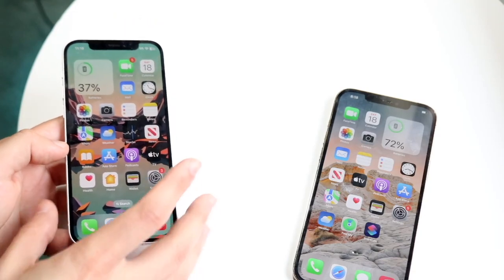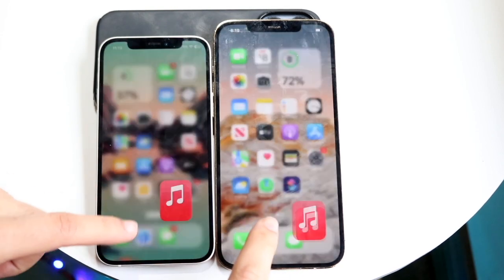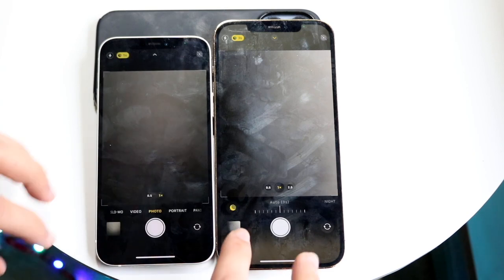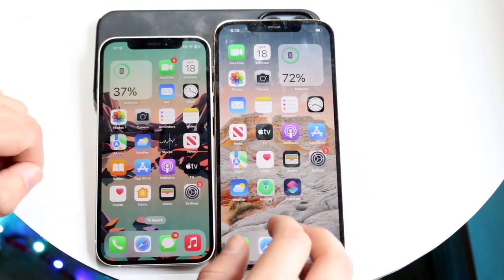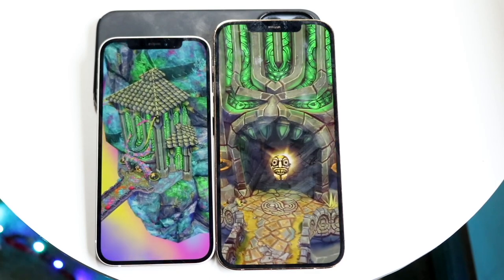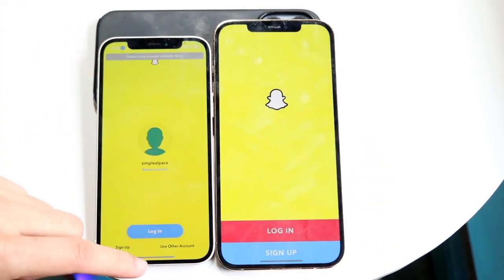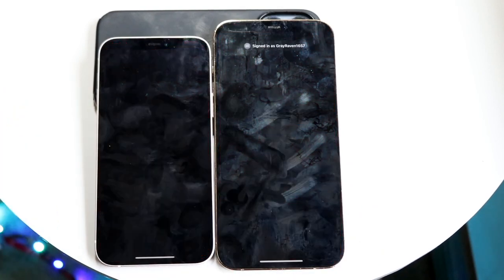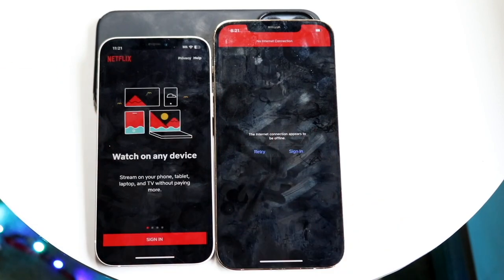iPhone 12 Vs iPhone XR In 2023 Speed Comparison